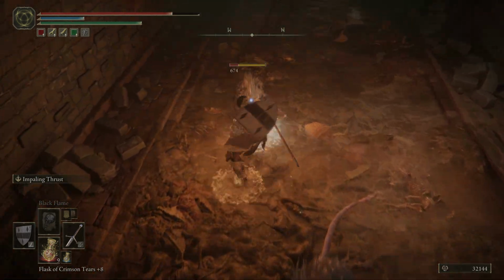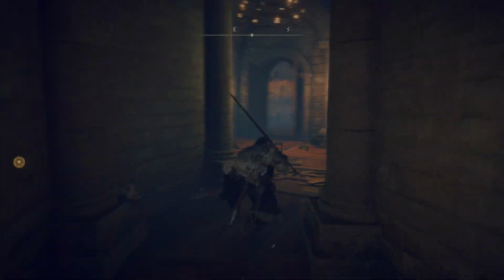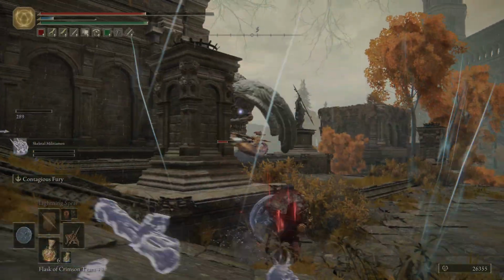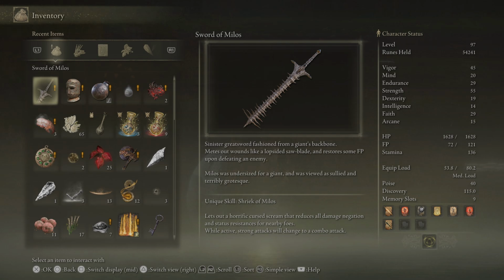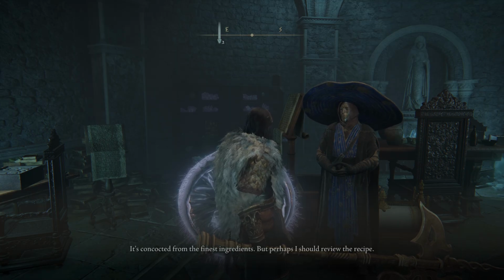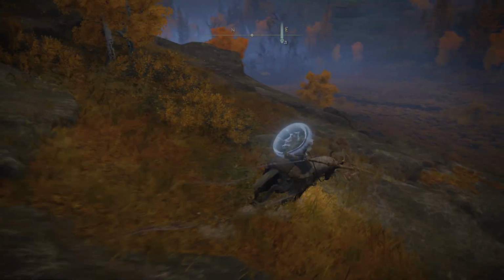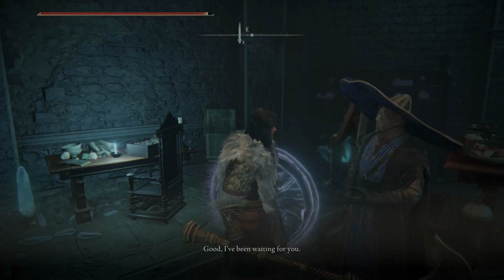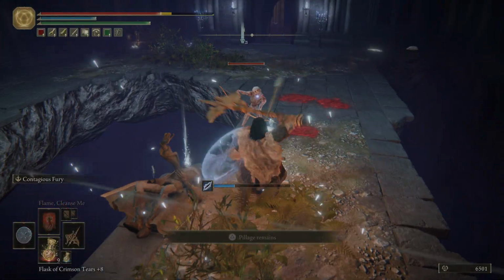Elden Ring - Walkthrough Part 43: The Dung Eater